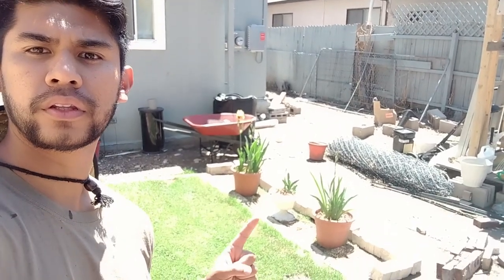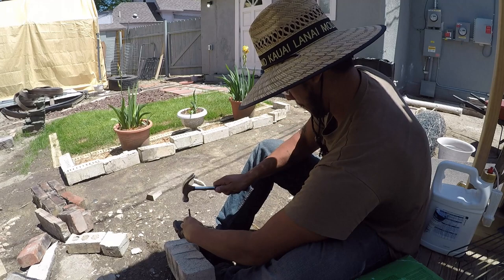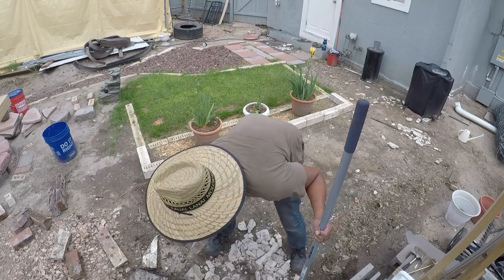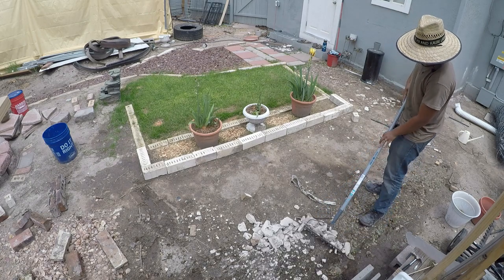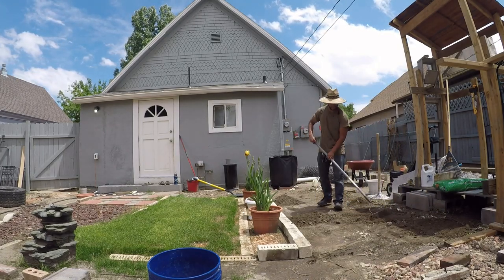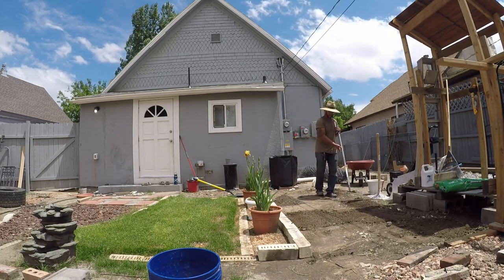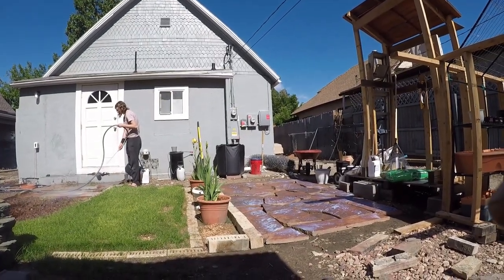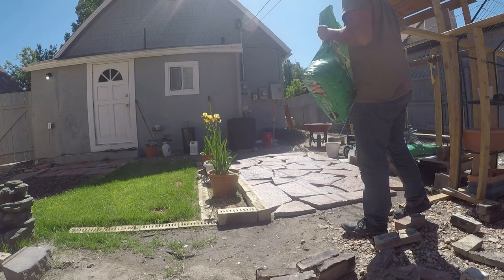Making a FLAGSTONE PATIO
If you want to make a flagstone path in your yard without any cement, mortar, or sand, this is how you do it! Today we are making a path on the side of my backyard lawn with flagstone!